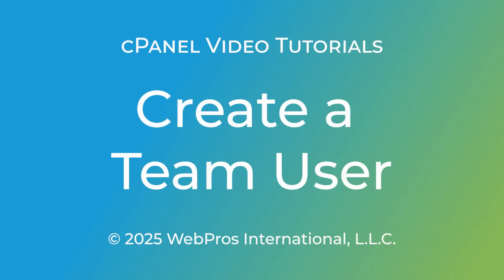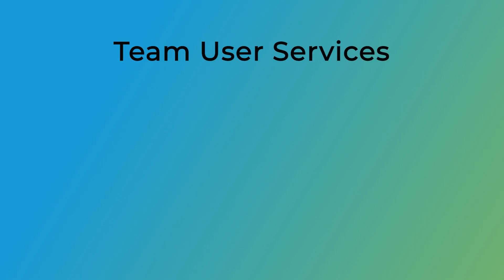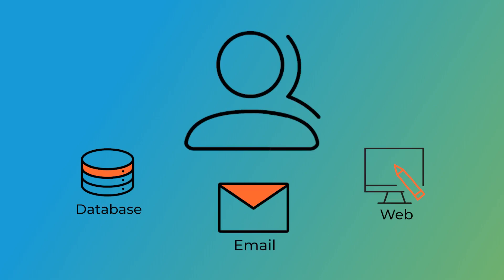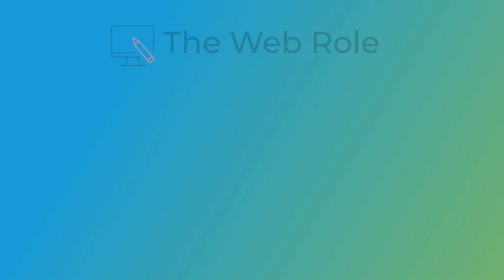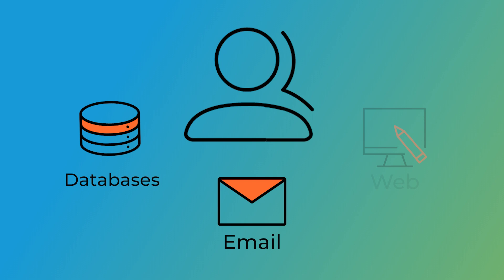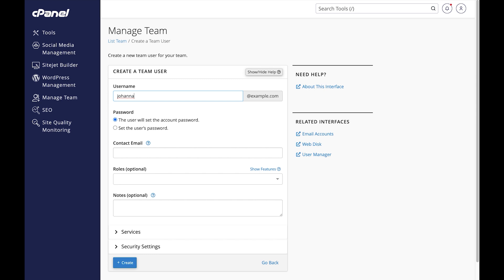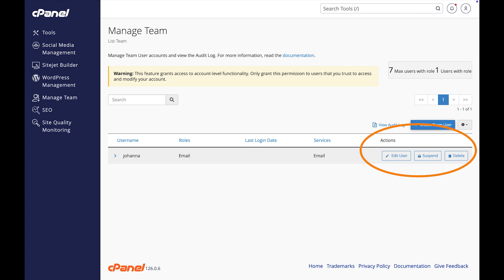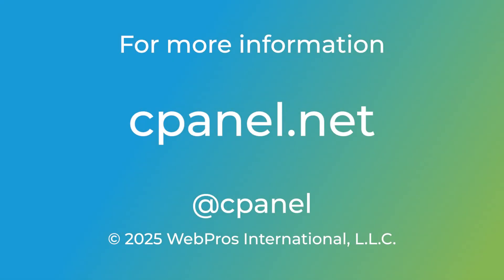Manage Team - Create a Team User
The Manage Team interface allows the team owner to create and manage team users, who can help manage the cPanel Account. This tutorial shows you how to create a team user in the Manage Team interface.